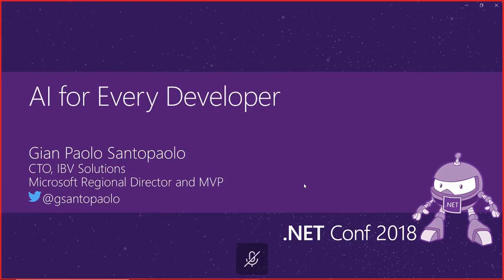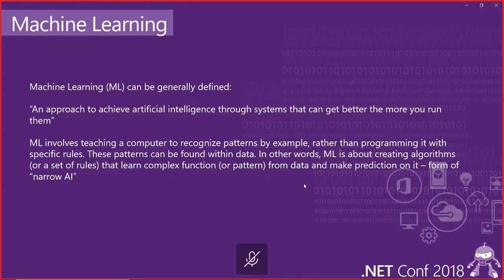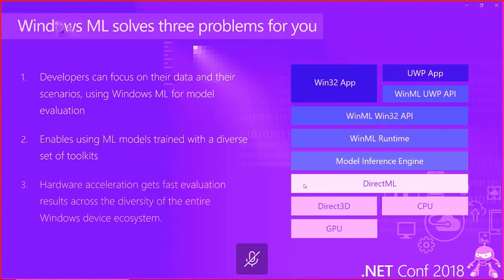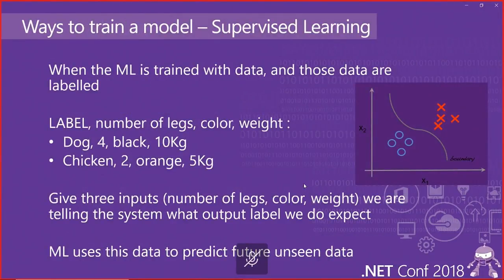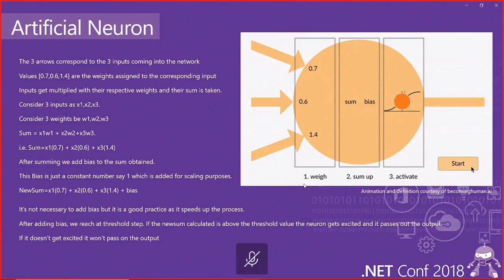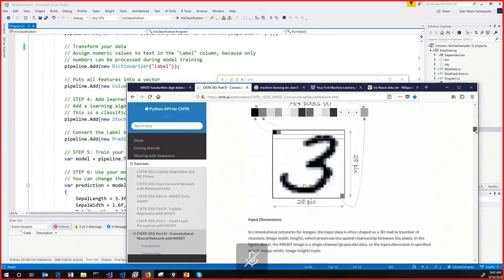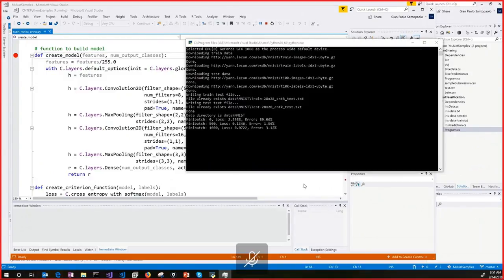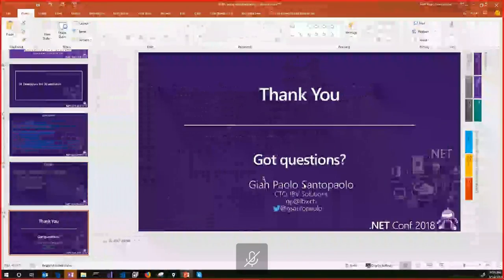S301 - AI for Every Developer - Gian Paolo Santopaolo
Artificial Intelligence is changing everything from how we live to how we work and even how we think. As a developer, you should be part of it. And this is the right place where to start with a deep overview of what AI is, where it is going, and how you can be a part of it.